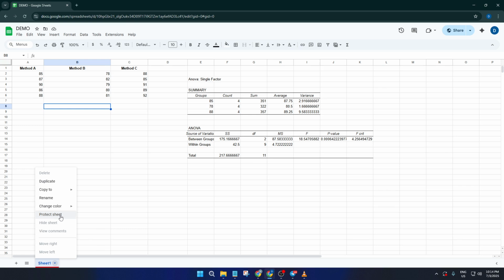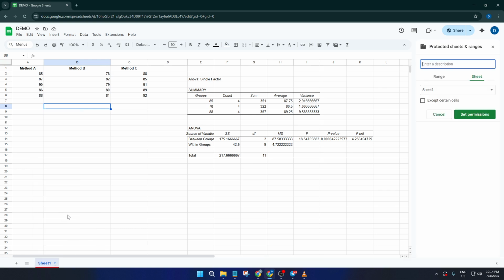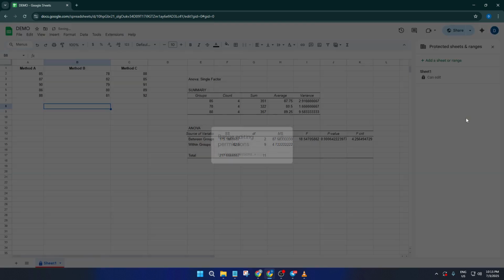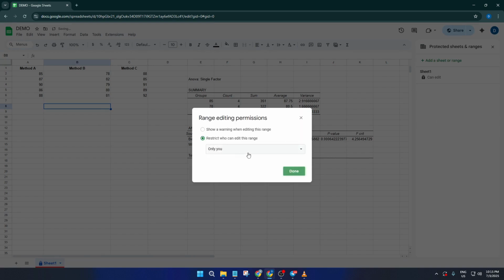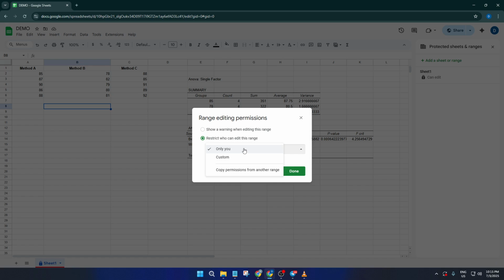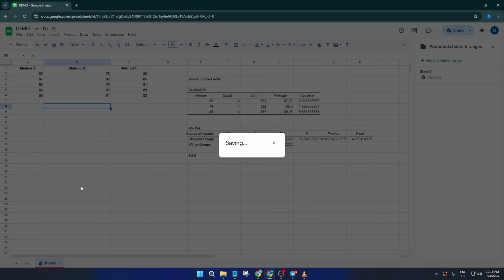How To Protect Google Sheets In Your Business (Easiest Way) (2026 Guide)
Learn how to safeguard your sensitive business data by protecting Google Sheets! In this detailed tutorial by Kewal Kishan, you'll discover step-by-step methods to secure your spreadsheets and manage team access effectively.

⏱️ Timestamps:
00:00 - Introduction
01:10 - Why Protect Google Sheets?
02:25 - Setting Sheet Permissions (Web & Desktop)
06:45 - Restricting Cell and Range Editing
10:15 - Sharing vs. Protecting Sheets
12:30 - Tips for Team Collaboration Security
14:00 - Managing Access in Google Workspace
16:20 - Best Practices & Pro Tips
18:00 - Recap and Next Steps

This tutorial supports Google Sheets on both web and desktop platforms (Windows, Mac, and ChromeOS). Ensuring data integrity is vital for all businesses – learn the right way to secure your Google Sheets today!